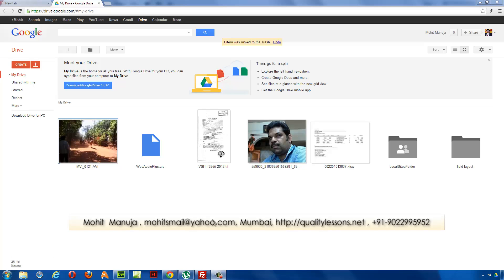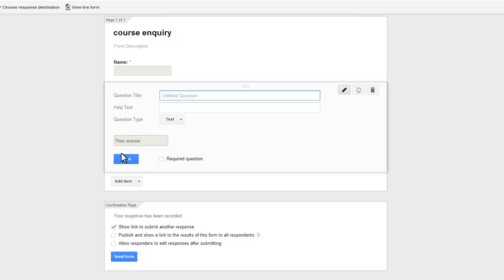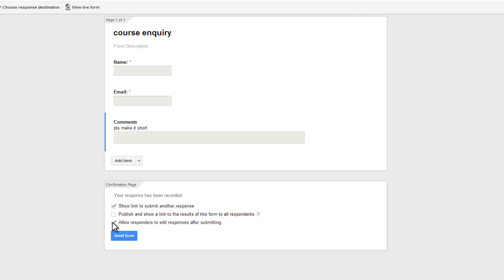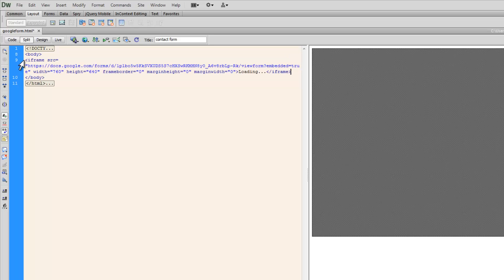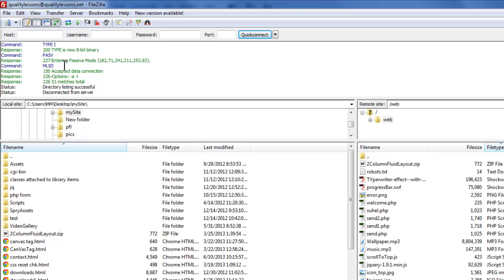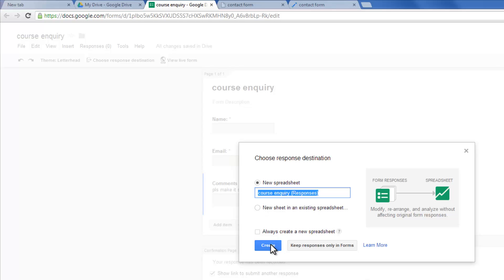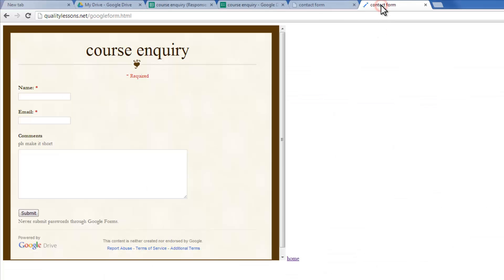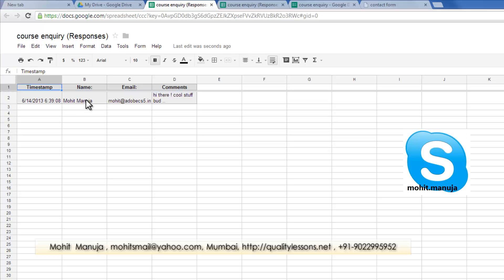Setting up a contact form for your website via Google Drive